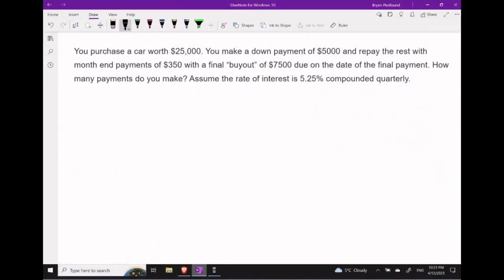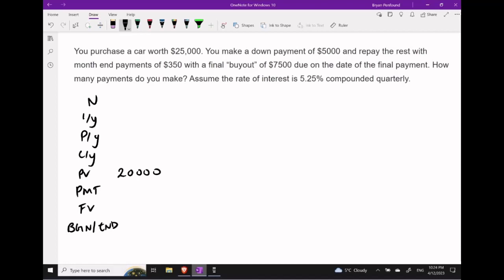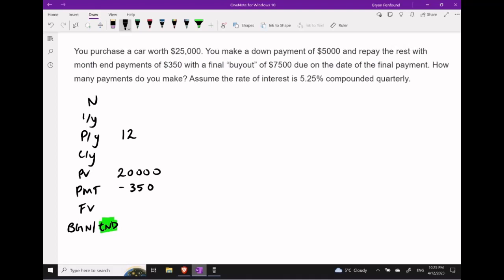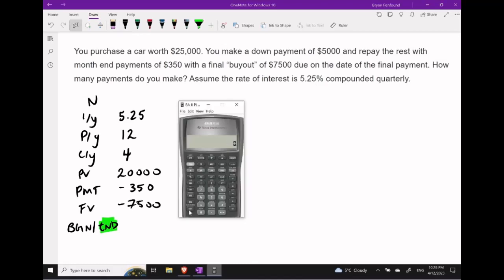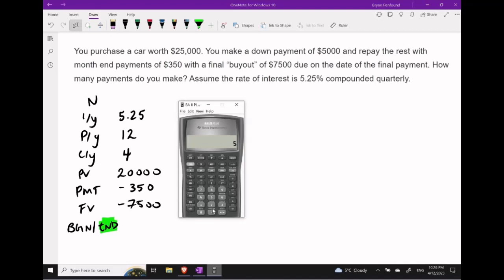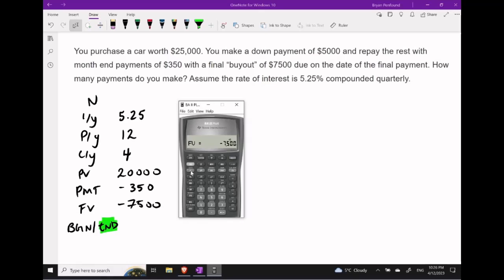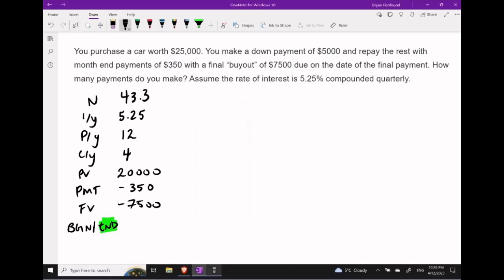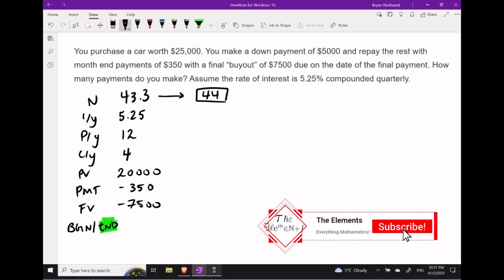More on Annuities: Special Case Annuities Q1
Learn how to work with special case annuities.

===LINKS===
FREE Business & Financial Mathematics Text: